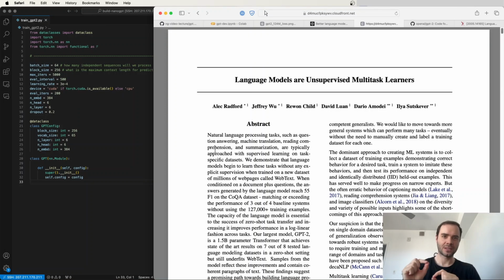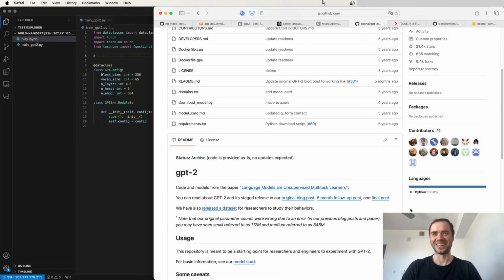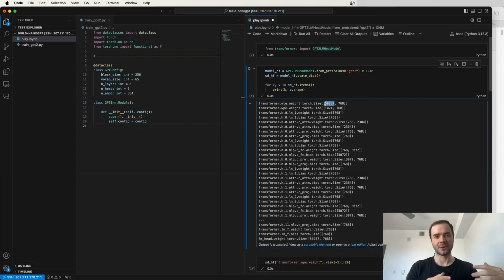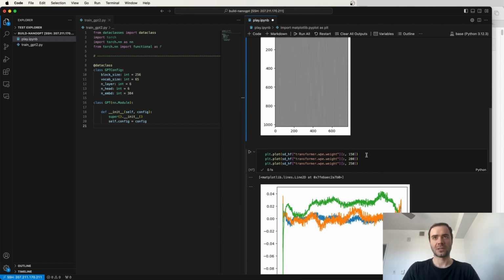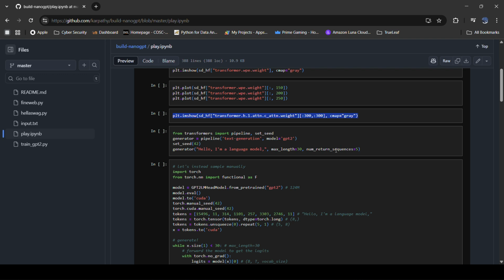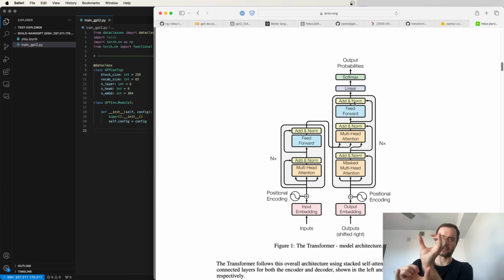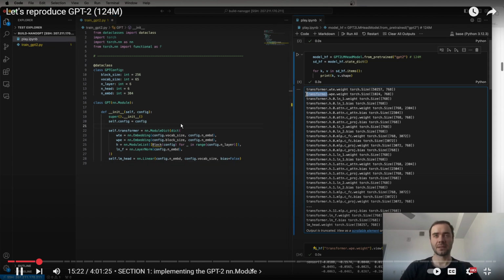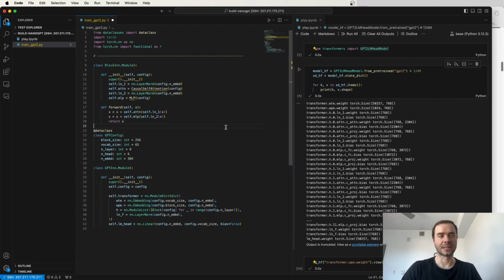(Neural Network) Final Project Part - 1